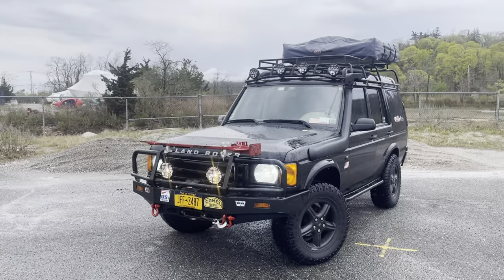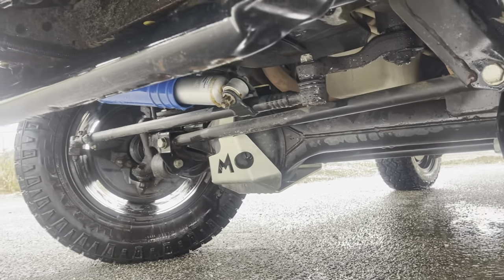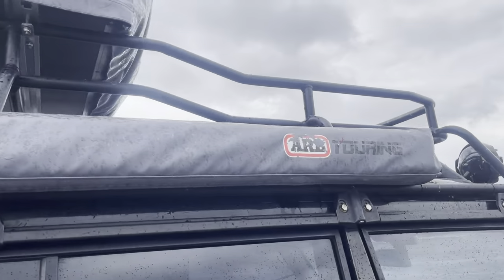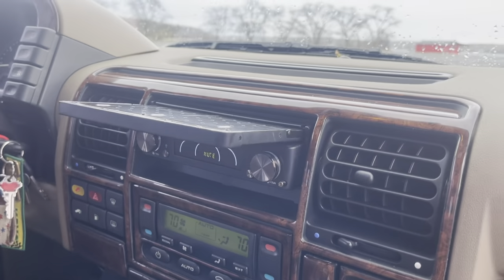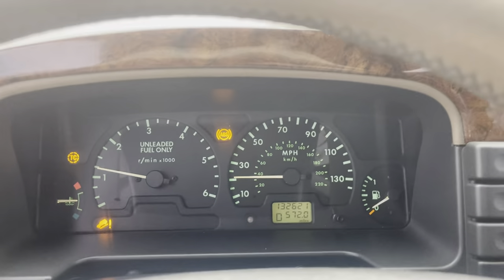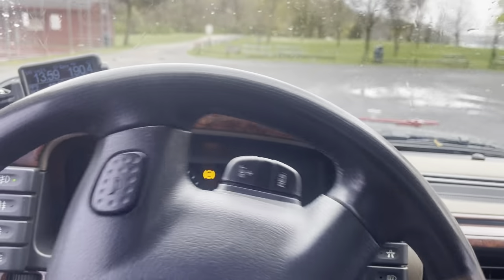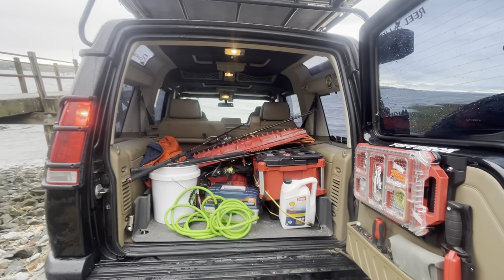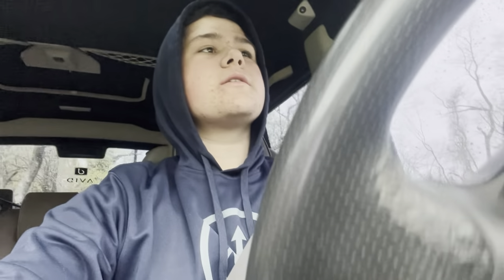Land Rover Discovery 2 OVERLAND build walk around!